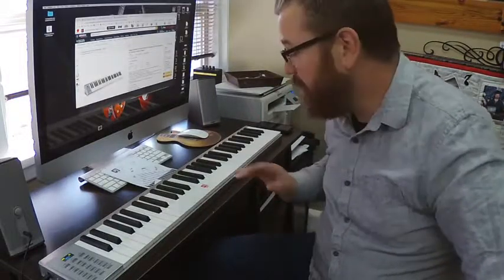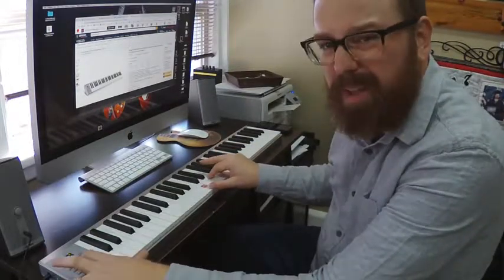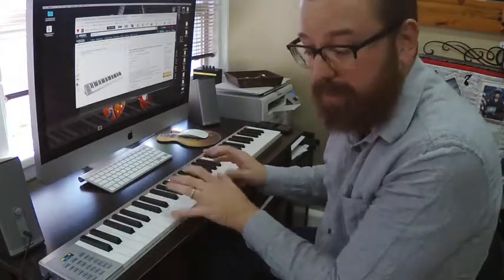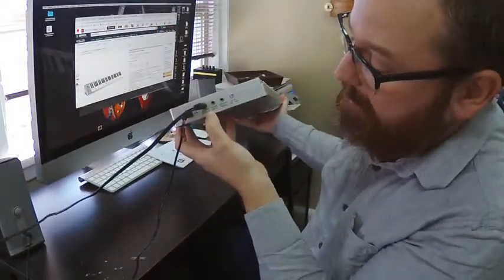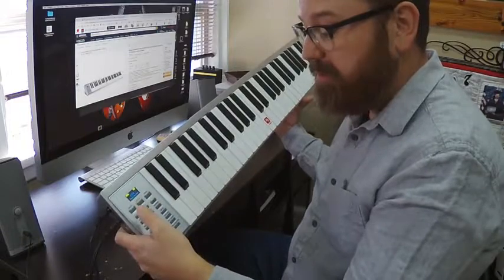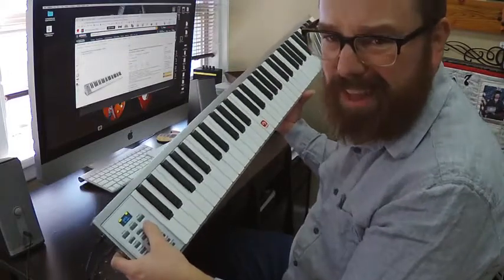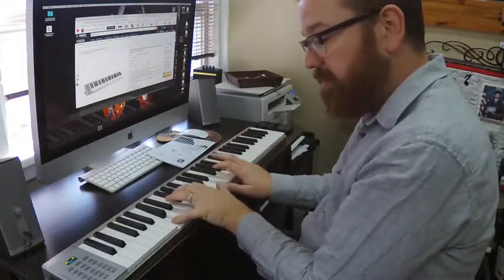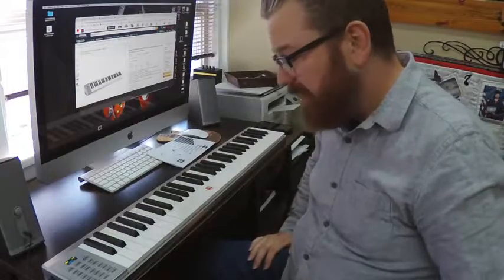Vangoa VGK8600 61 Key Portable MIDI Keyboard with Touch response Full Size Keys, Built in Speaker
💁 Touch-response Full Size Keys ♫♪♬ allows you to produce a louder note by pressing the key harder, mimicking a piano and they are the same size as a real piano.
💁 Lightweight ♫♪♬ 4.96 lb.You could give your recital at anywhere.
💁 USB Power Supply Available ♫♪♬ It can be powered by USB connection to computer, Ipad or phone (it needs an OTG cable for connecting to Ipad and phone). It also has an adapter socket.
💁 It is MIDI Keyboard, AS WELL AS Electronic Piano ♫♪♬It is a MIDI keyboard and you could also use it as a portable electronic piano.
💁 Aluminum Alloy Shell ♫♪♬ is pleasant to hold and graceful in appearancel.